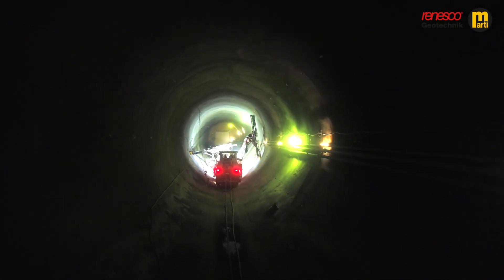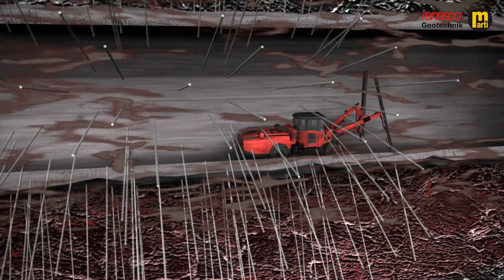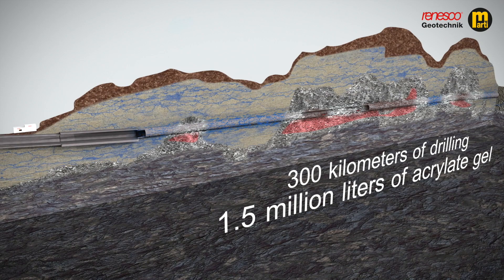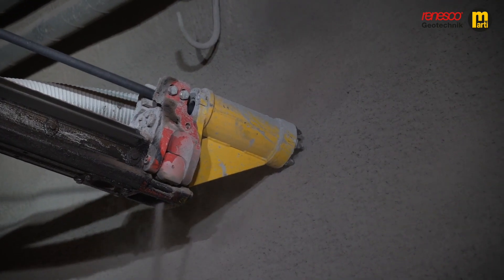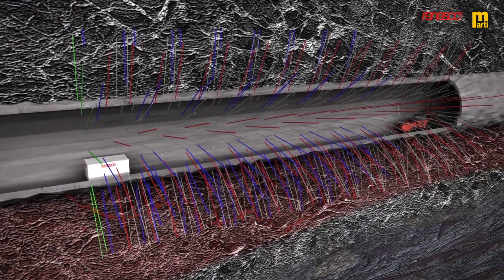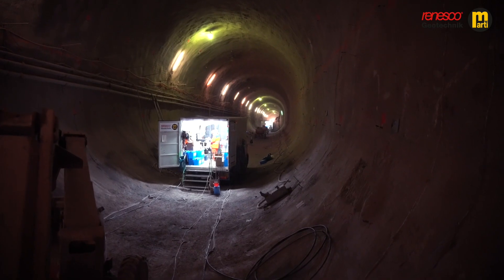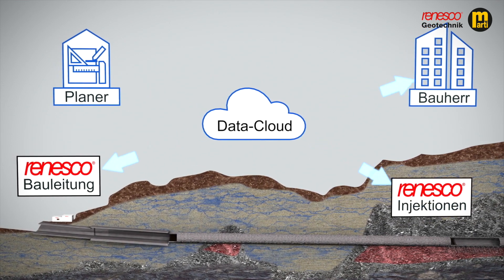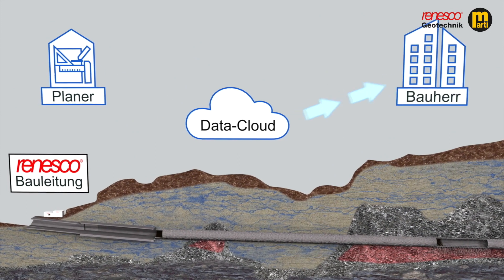Автоматизация и дигитализация на химическо инжектиране